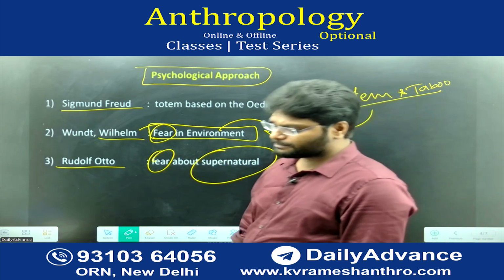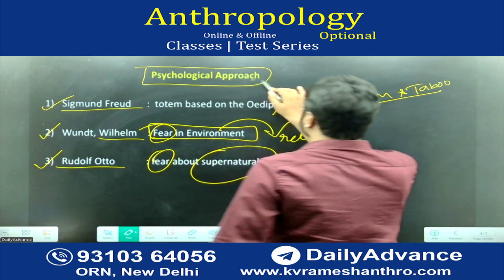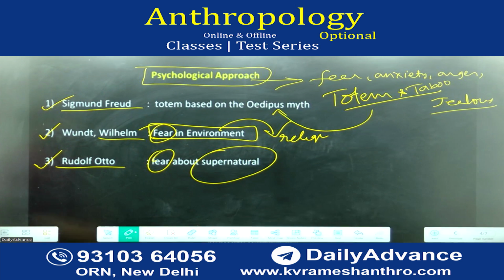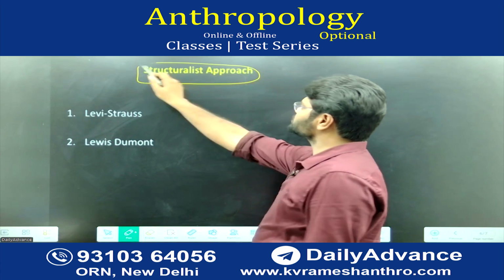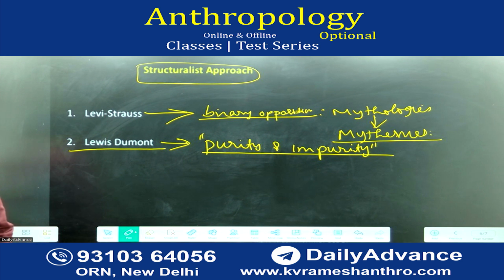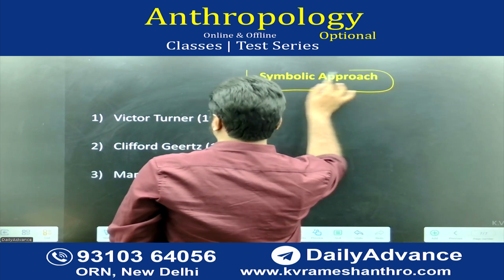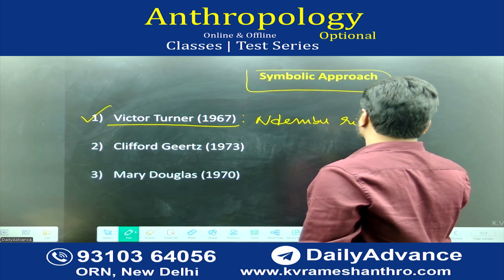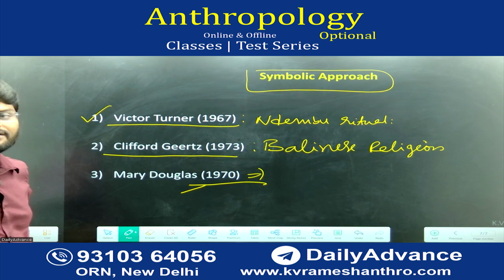PYQ Series Anthropology by K.V RAMESH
Single Stop Solution for Anthropology

Address: Shop no 24, Opp Batra Medicles, Old Rajinder Nagar, New Delhi – 110060